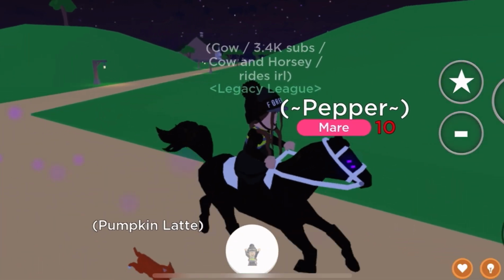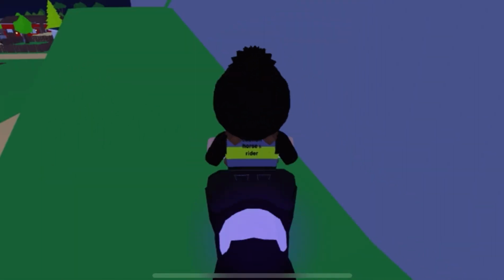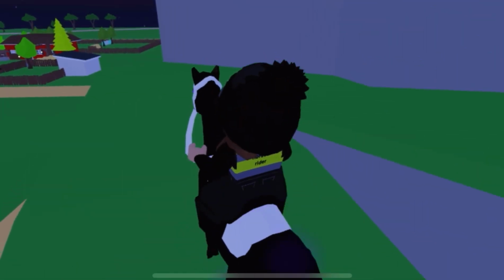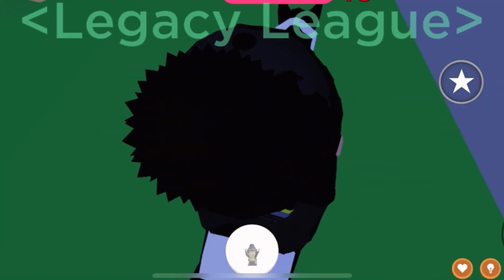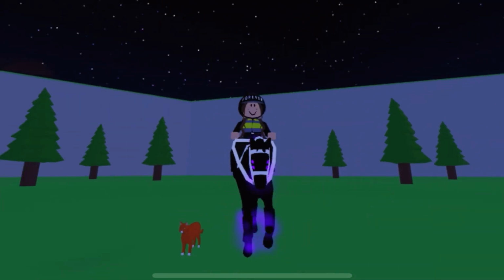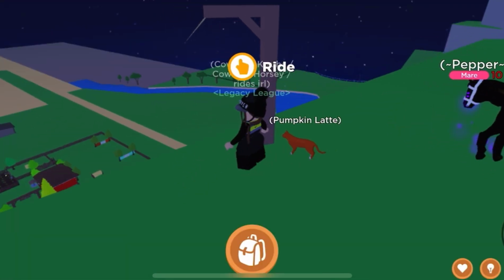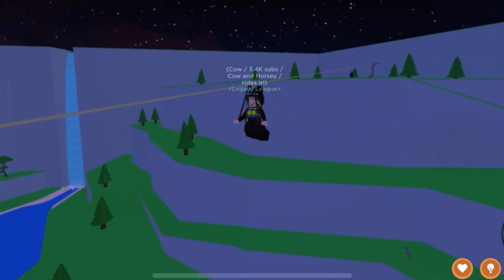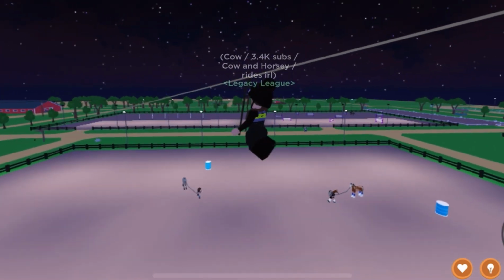MIDNIGHT HACK IN HV! *pepper almost dies…*